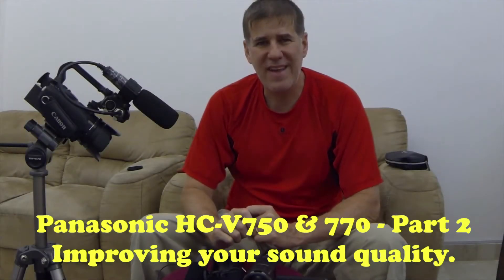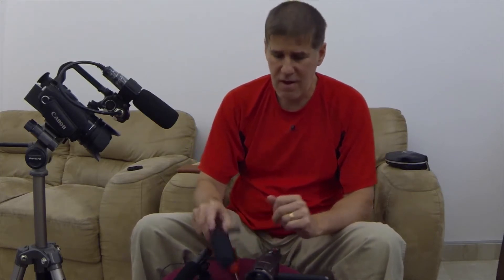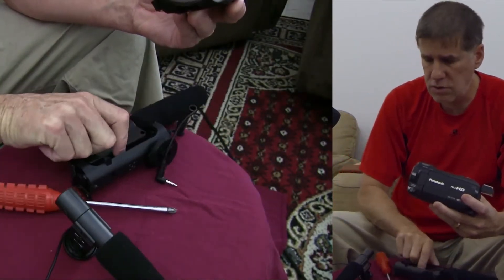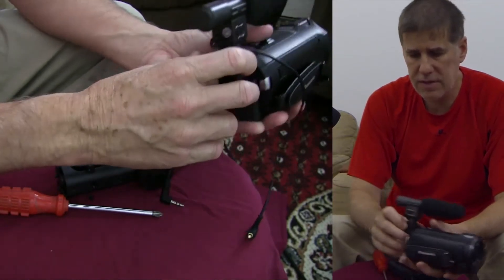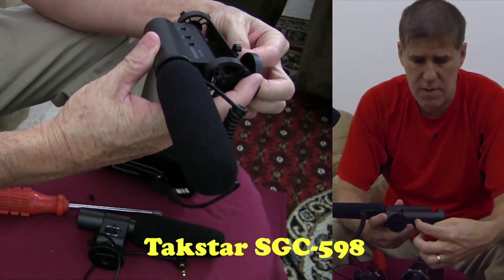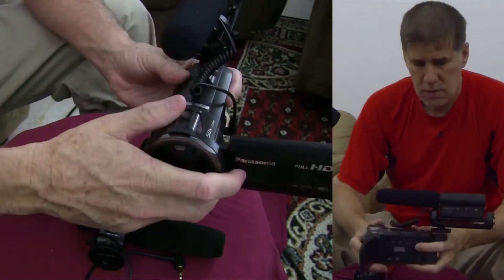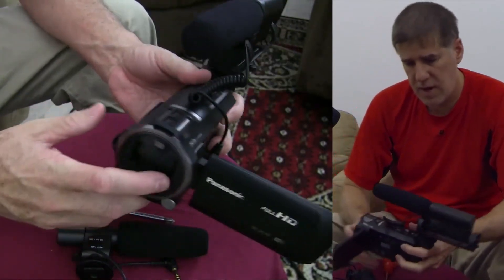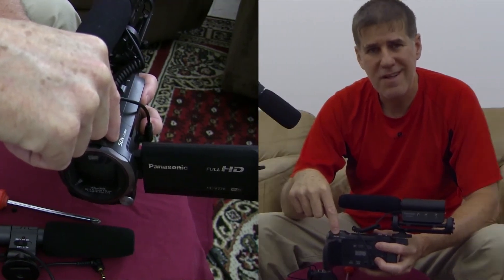Review: Panasonic HC V750 vs HC V770, Part 2, Takstar SGC-598, Best cheep sound option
This is a great option for camcorder sound at a very reasonable price.